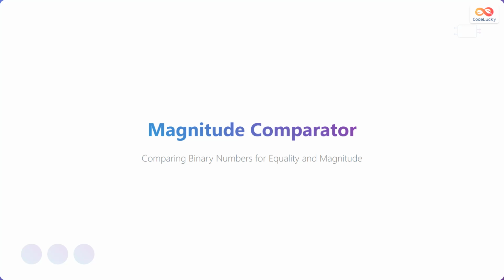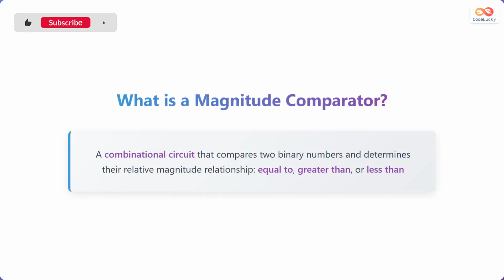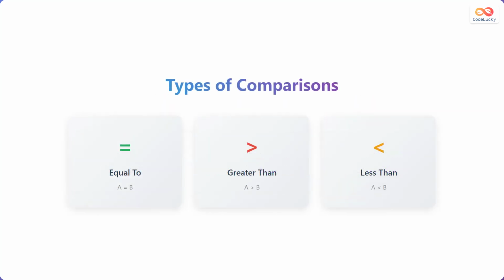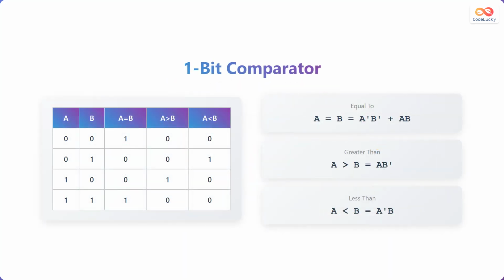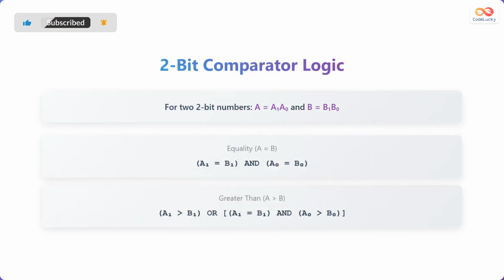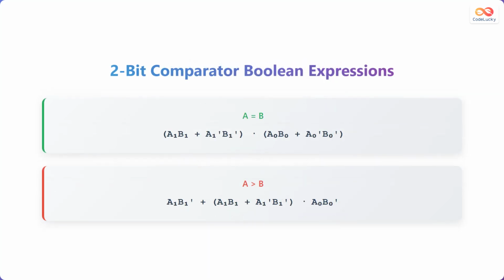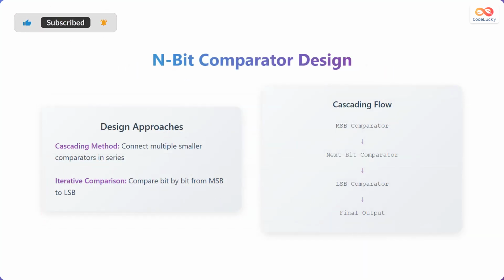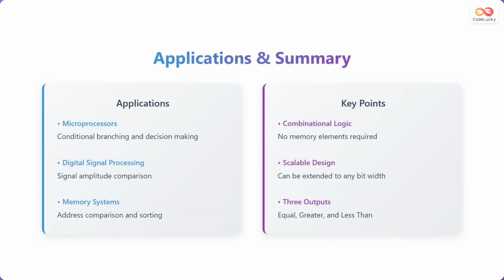Magnitude Comparators Explained: Binary Number Comparison for Beginners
Learn about magnitude comparators in this beginner-friendly tutorial! 🚀 We break down the fundamentals of comparing binary numbers, explaining how these circuits determine if one number is equal to, greater than, or less than another.

This video covers:
*   What a magnitude comparator is 🤔
*   Types of comparisons (equal, greater than, less than) ➕
*   One-bit comparator truth table and equations 🧮
*   Two-bit comparator logic and boolean expressions 💯
*   N-bit comparator design approaches ⚙️
*   Real-world applications, from microprocessors to digital signal processing 🖥️

Whether you're a student, hobbyist, or just curious about digital logic, this video will give you a solid understanding of magnitude comparators. Grasp the key concepts, scalable designs, and three essential outputs: Equal, Greater, and Less Than.

Chapters:
00:00 - Magnitude Comparator
00:10 - What is a Magnitude Comparator?
00:27 - Types of Comparisons
00:42 - One-Bit Comparator
01:11 - Two-Bit Comparator Logic
01:40 - Two-Bit Comparator Boolean Expressions
02:11 - N-Bit Comparator Design
02:42 - Applications & Summary
03:20 - Outro